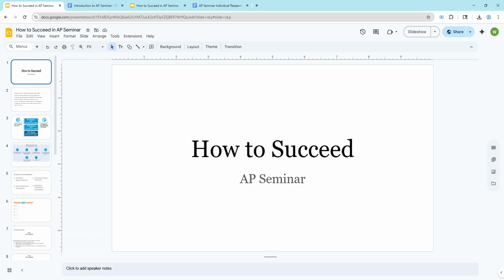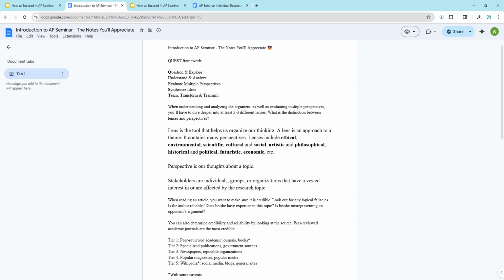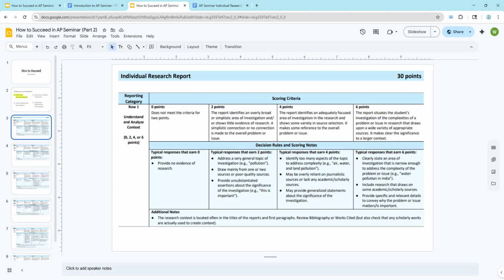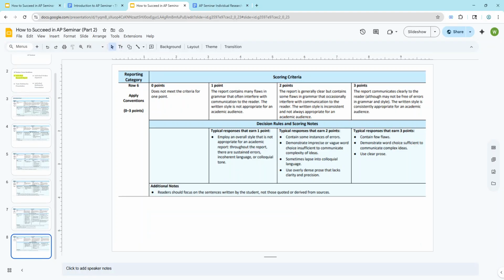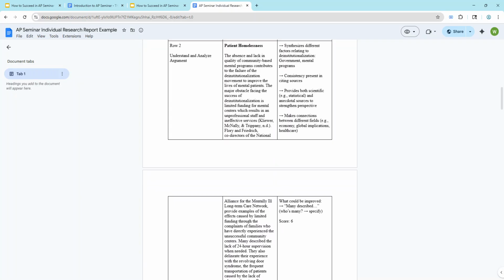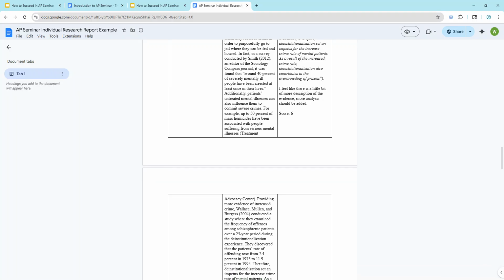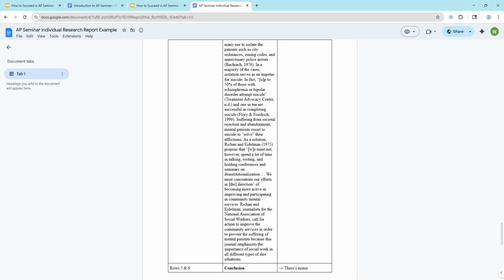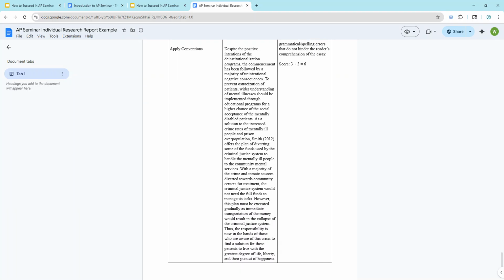How to Succeed in AP Seminar - Introduction and IRR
Welcome to the AP Seminar course! In this video, I will be explaining the course and diving deeper into the application of the Individual Research Report (IRR) rubric.